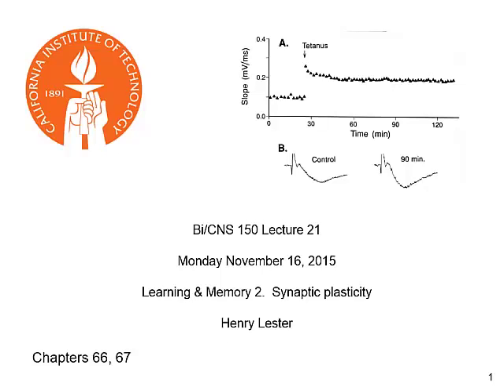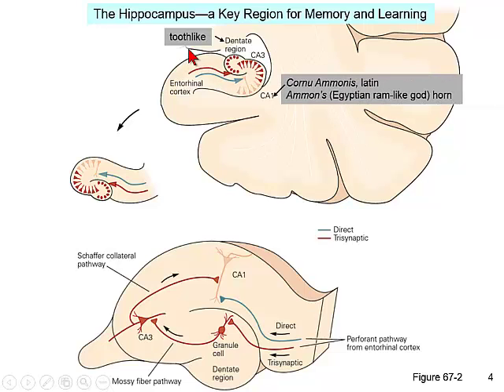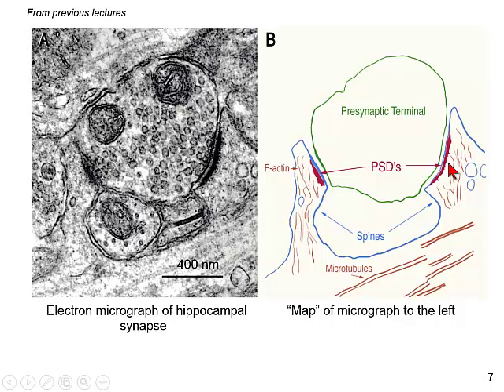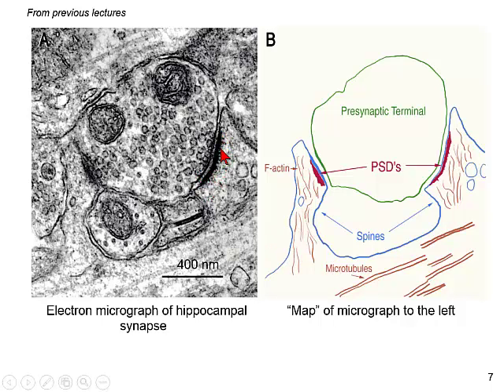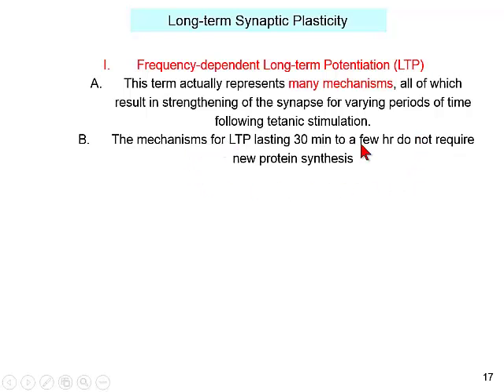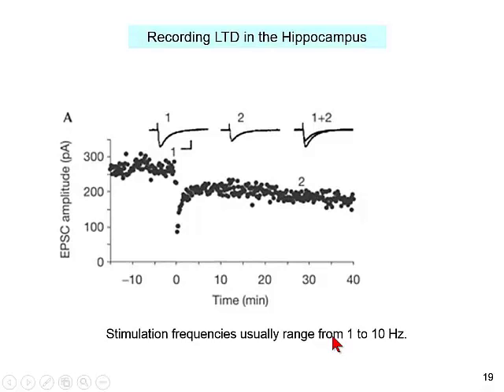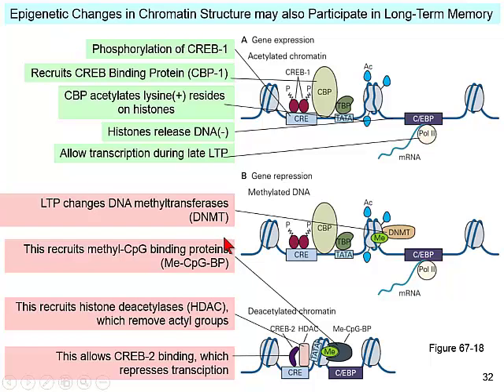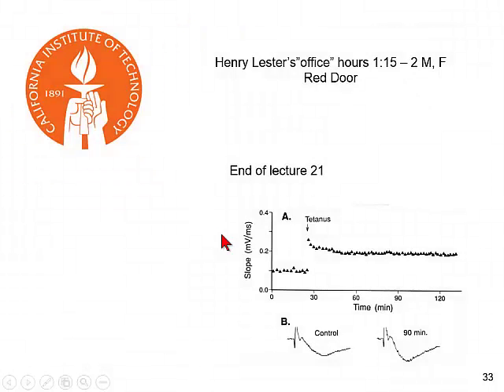Caltech Bi:CNS 150 Neurobiology Lec 22